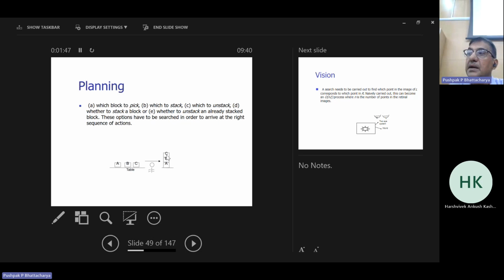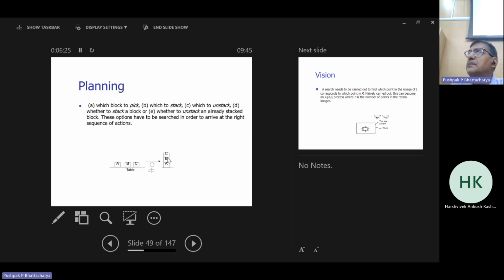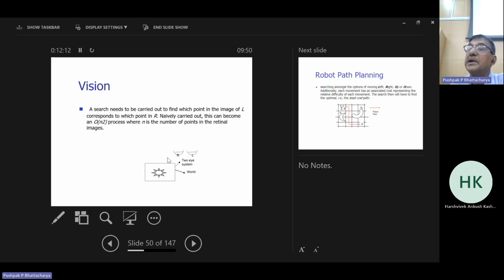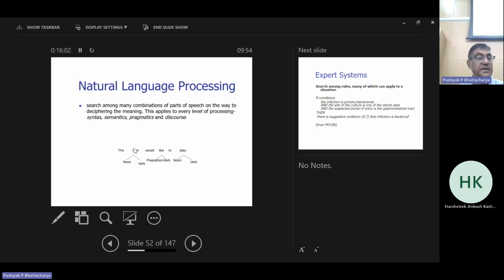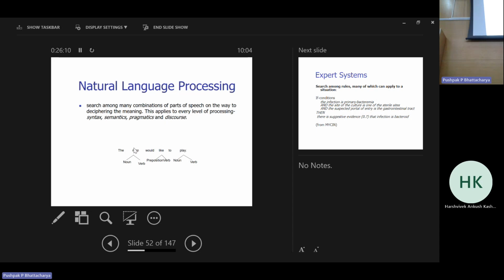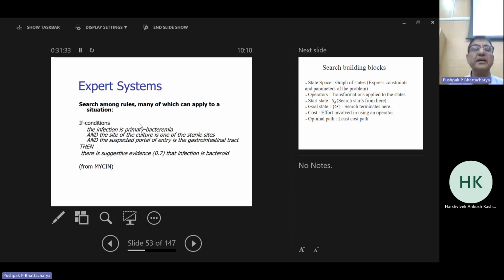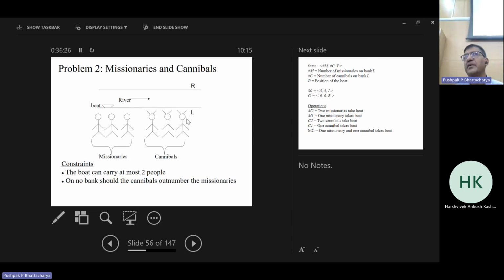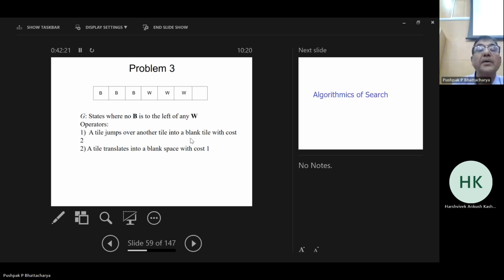Lecture 2: CS217 Search (Continued) | AI-ML Course | IIT Bombay | 2025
Welcome to Lecture 2 of the CS217: AI-ML Course by IIT Bombay, delivered by Prof. Pushpak Bhattacharya.

In this lecture, we continue exploring the concept of Search in Artificial Intelligence. The session covers various search problems and their significance in AI, including practical examples like:

🔎 Topics Covered:

Search as a core concept in AI and its applications in various fields.
Block World Problem: Understanding search through the example of arranging blocks in a goal configuration.

Correspondence Problem in Computer Vision: How depth perception works using two retinal images and matching points.

Robotic Path Planning: Solving navigation problems for robots by avoiding obstacles and choosing optimal paths.

Expert Systems and Rule-Based Search: Exploring how search is applied in medical diagnosis and decision-making through expert systems.

State Space and Operators: Introduction to formalizing search problems using state-space graphs, operators, and cost functions.

8-Puzzle Problem: An example of search where tiles need to be rearranged to reach a goal state using minimum moves.

Missionaries and Cannibals Problem: A classical search problem that highlights state description, constraints, and the role of operators.

Search in Natural Language Processing (NLP): Parsing complex sentences, like the famous "Buffalo" sentence, through search techniques.

Designing Efficient Search States and Operators: Importance of relevant attributes and cost functions in search optimization.